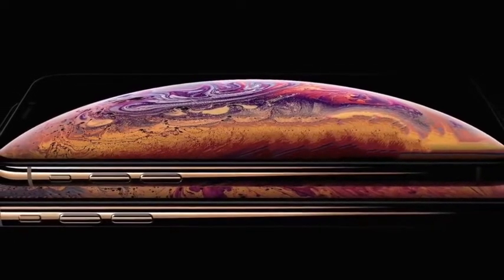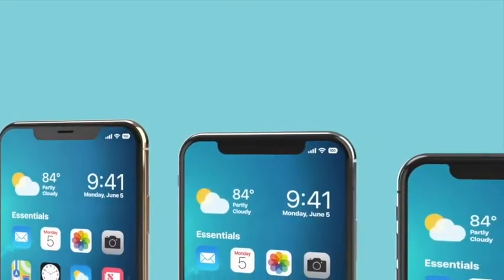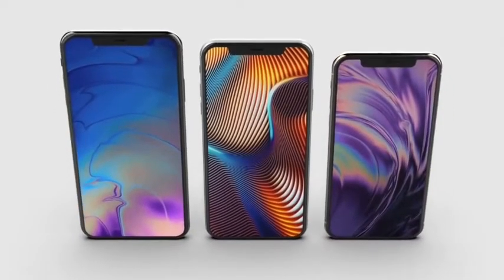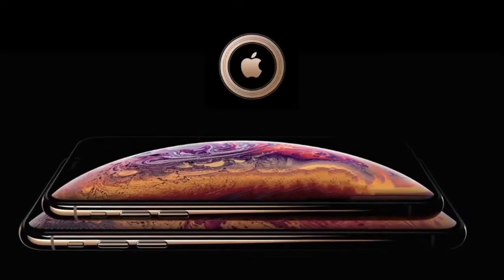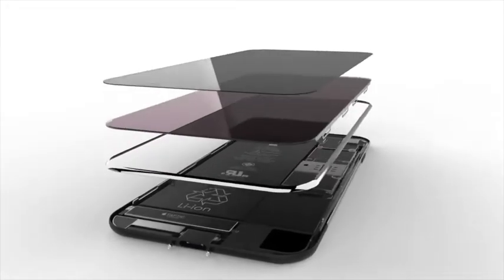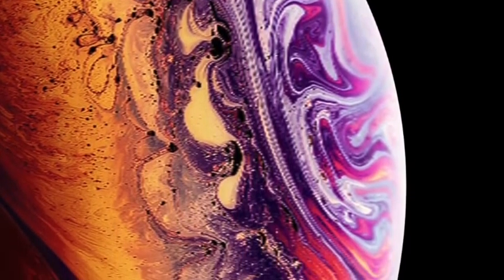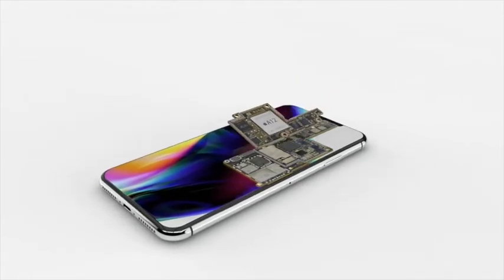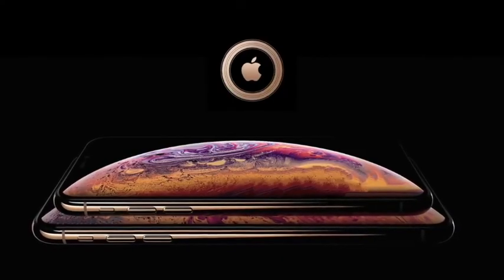iPhone Xi Apple Special Event. September 12, 2019.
New iPhone 2019 event is round the corner. 12 September 2019 with new iphone x plus and iphone X s. Rumors about new iphone Xi S started circulating and finally we have a first look at the best desired predecessor of  iphone x, some experts assume it will be called iphone 9 or iphonex plus. Some even suggested that new iPhone intoduced on 12th of September 2018 will be called iPhone XS. iphone x deals seems to be very appealing this autumn. Iphone x plus release date has finally been announced by Steve cook.  apple iphones will be offered in 5 different colour ranges iphone X plus black, iPhone X s silver, iPhone 9 sapphire,  iPhone X x dark night. We are happy to be able to show you iPhone X plus iPhone 9 iphone X s official trailer released by apple just before the official realese date on 12 September.

    iPhone colous will be compared with the rival Samsung galaxy s9 and Samsung galaxy s9 plus in order to justify new price tag of 1200 USD on a rumoured new iPhone of 2019. The video iPhone X plus iPhone 9 iphone X s official trailer released proves its excellence however the price tag seems to be little bit over priced. make your own judgment  watch it and enjoy official trailer released by apple 2018.
This video is the answer for a question  apple new iphone 2018 - why not iPhone 11?  apple event 2018 will unleash new iphone Xs and new apple watch, So be ready and enjoy the show.
finally Samsung galaxy S9 has to shut up...